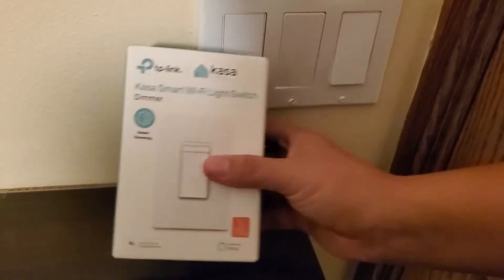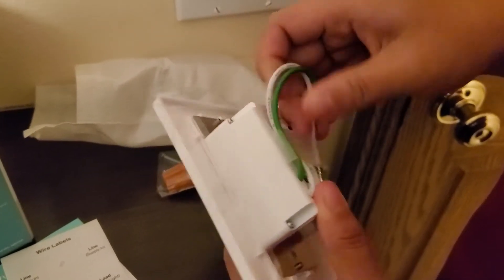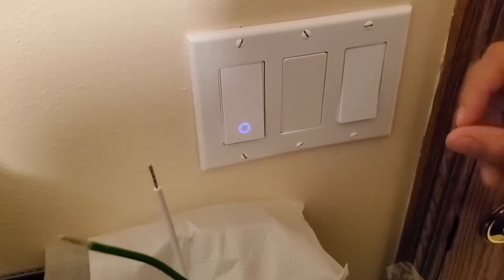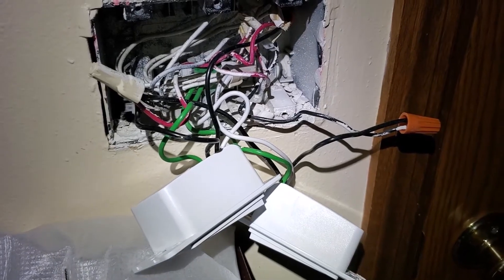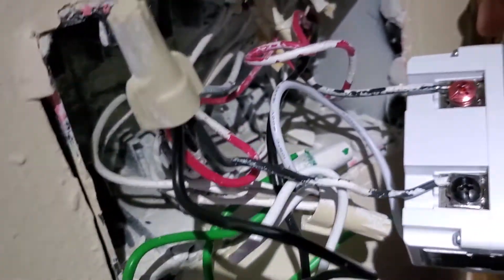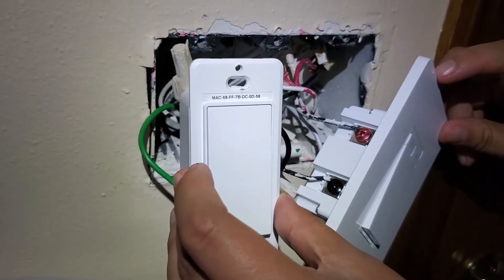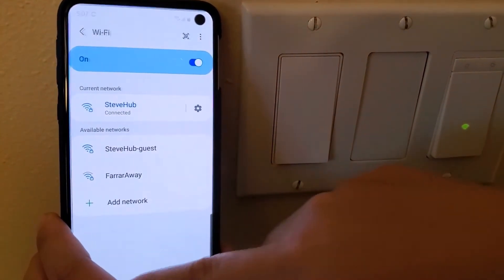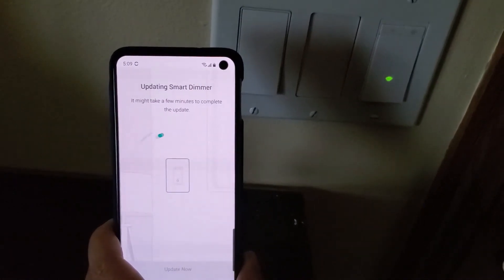TP-Link Kasa Smart Wi-Fi Light Dimmer Switch: Review and Install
In this video, I will would like to show you how to install the Kasa smart dimmer switch. I did a project two years ago to replace all my switches into smart switches. I recently decided to make one of them dimmable so I bought one more dimmer switch.